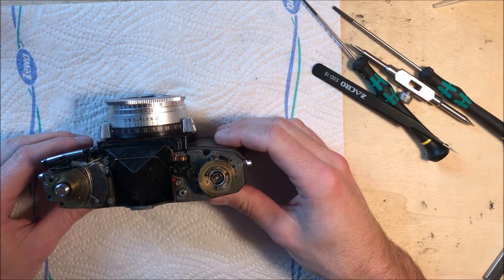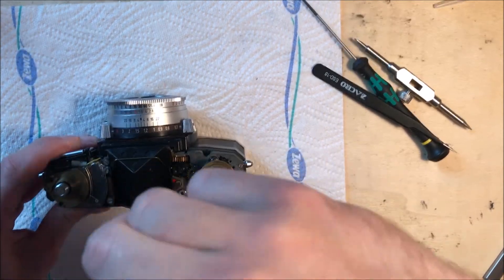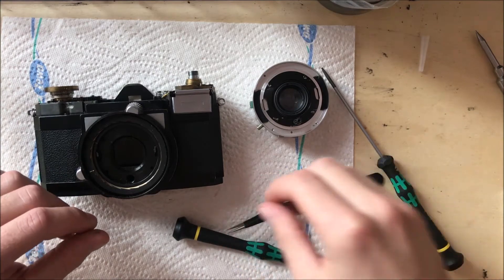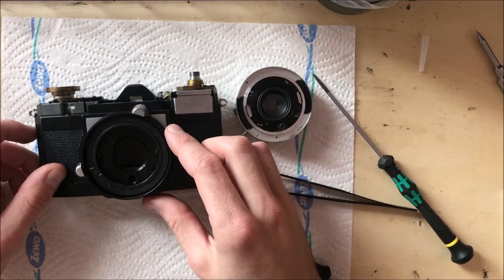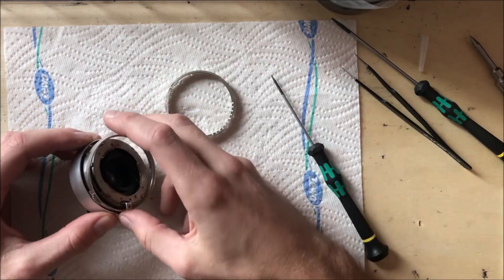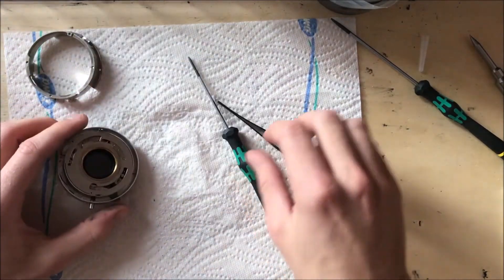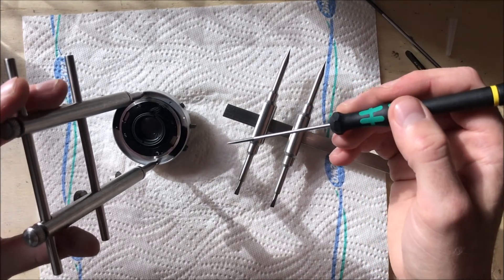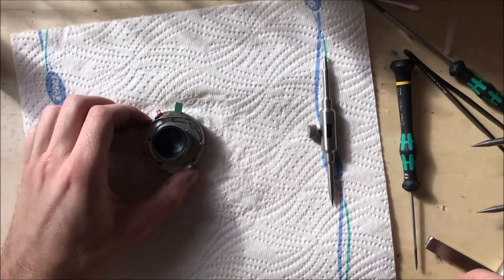Contaflex IV CLA Repair [part 2/7] - Removing the prism and the shutter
In this video series i will repair a Zeiss Ikon Contaflex IV. The steps can also be projected to the Contaflex III, as they are very similar.
For my new website I am collecting information about the repair of Contaflex SLRs.